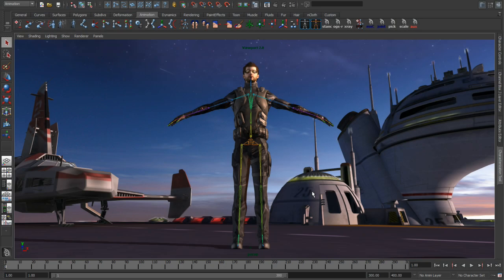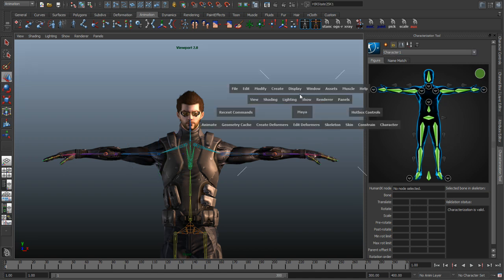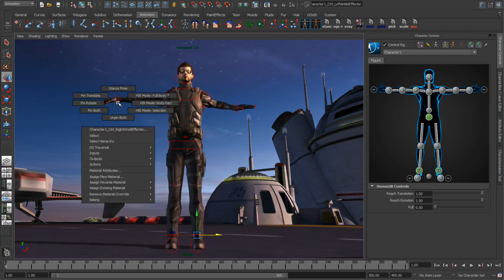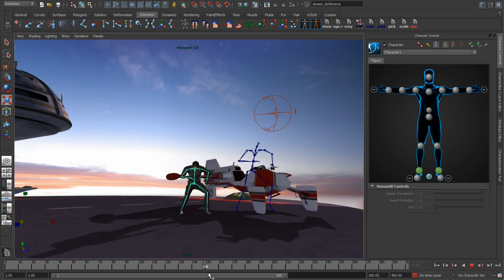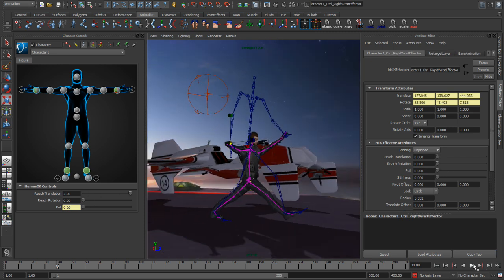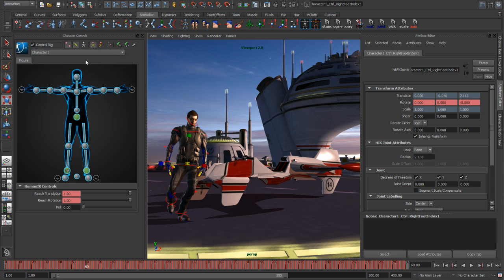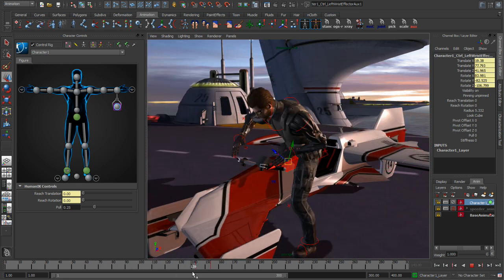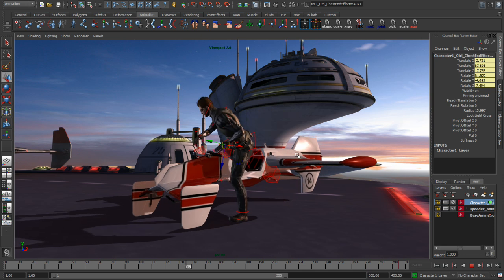Maya 2012 - Animation (Part 1) HIK Setup and Retarget